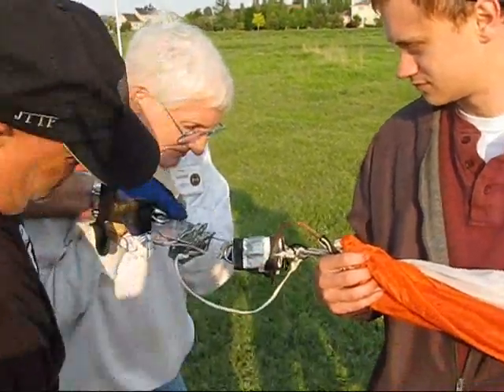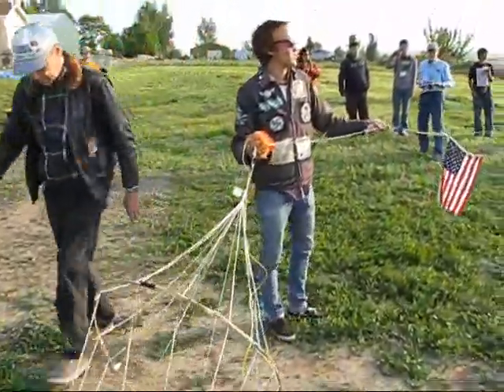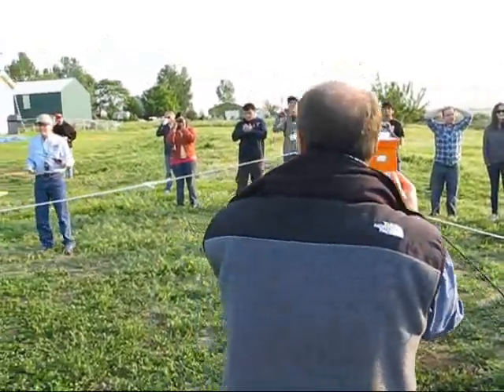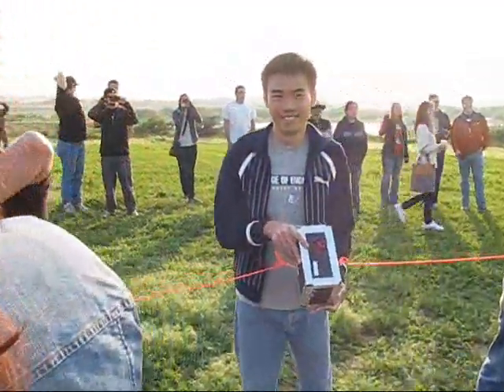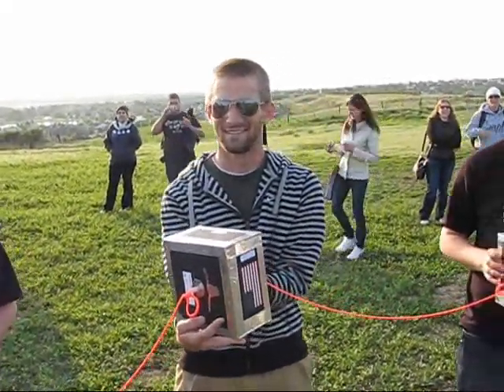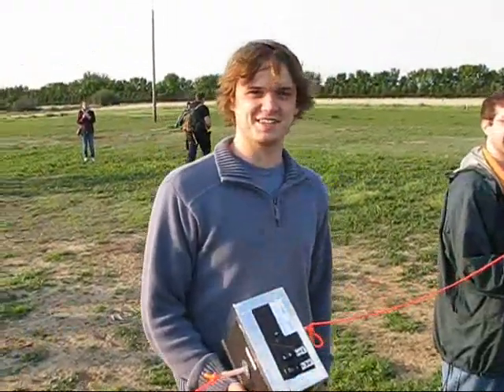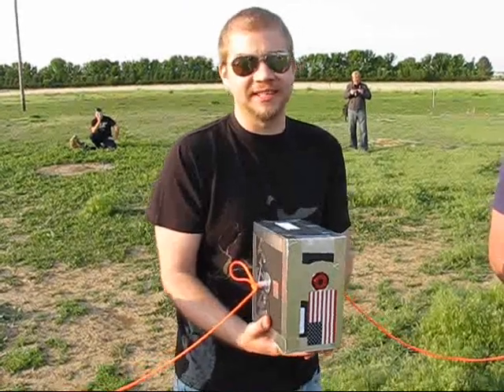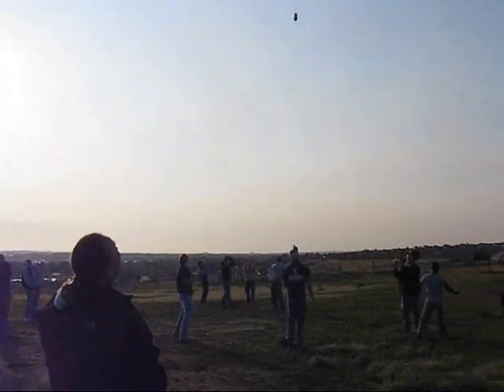EOSS-165 Launch Site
Launch Site activities and liftoff for EOSS-165 by Nick Hanks, N0LP